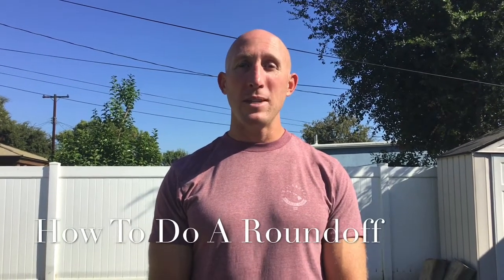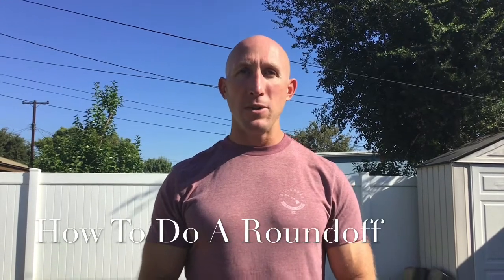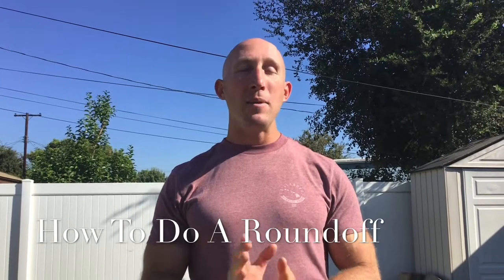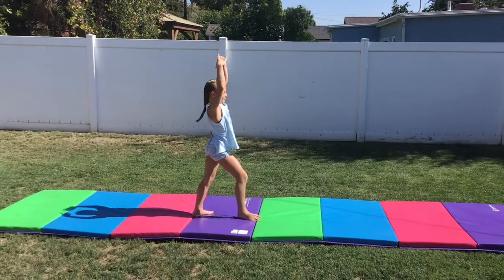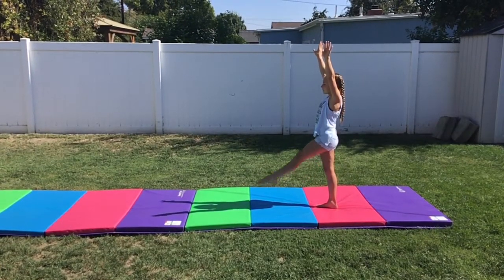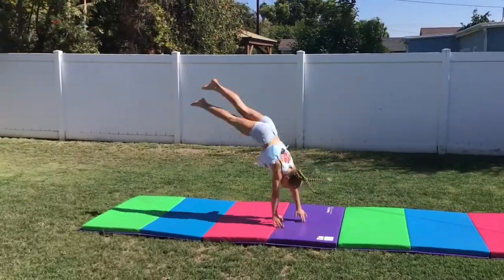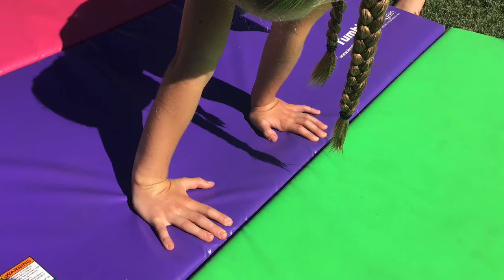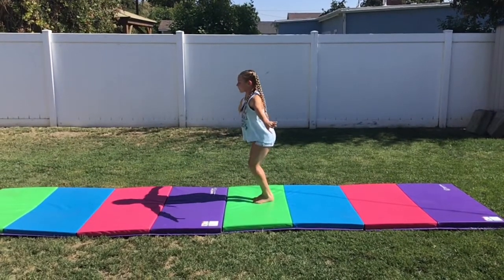How To Do A Roundoff